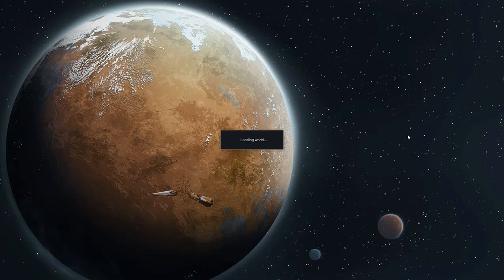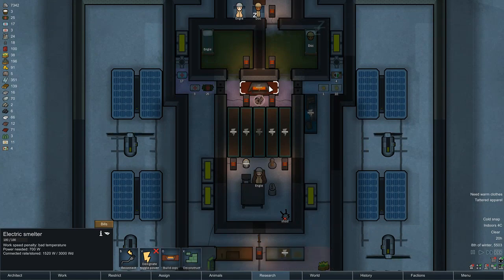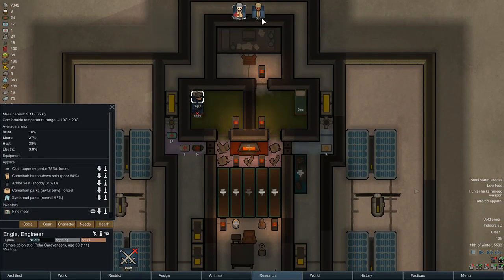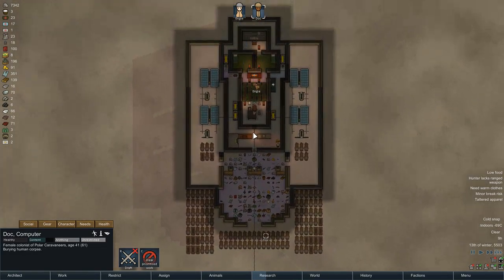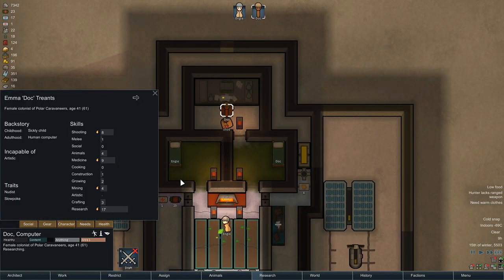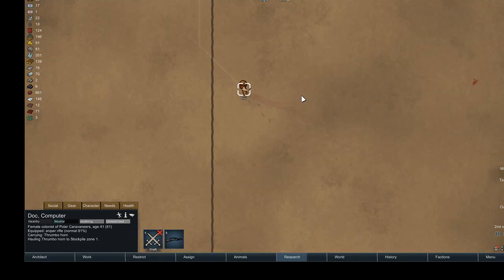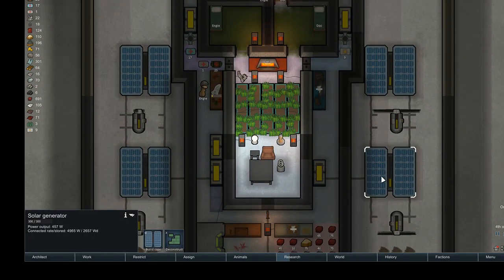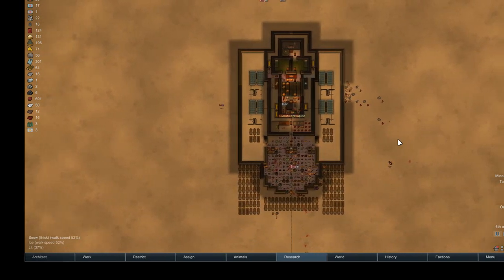Rhadamant's Sea Ice Community Challenge - Part Eleven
Hey fellow RimWorlder's

Here's my first episode of my Sea Ice Community Challenge. If you're interest in joining the challenge please head on over to the intro video.

Good luck!